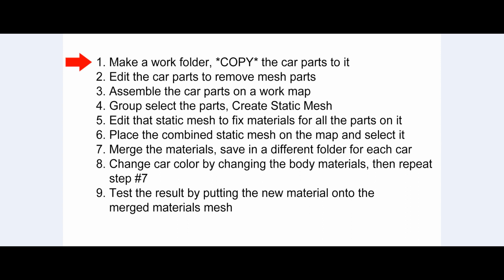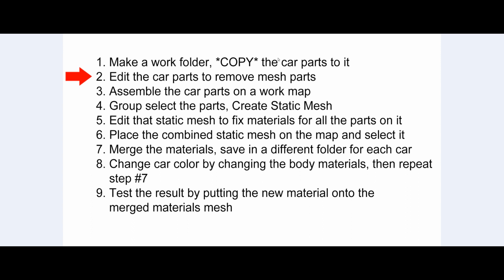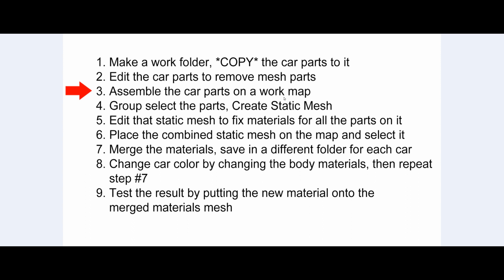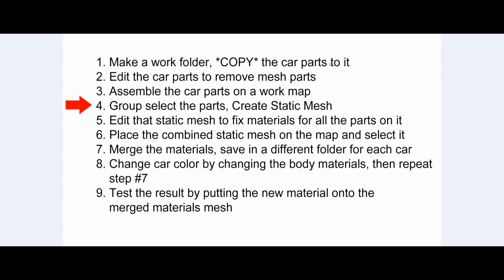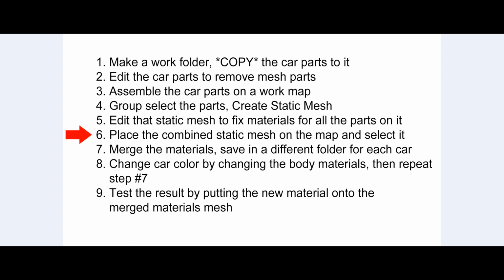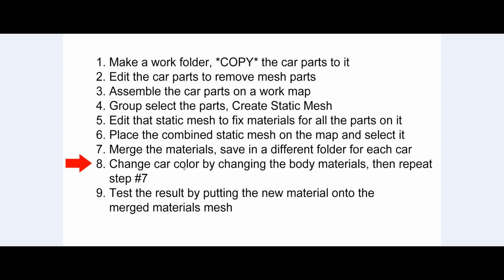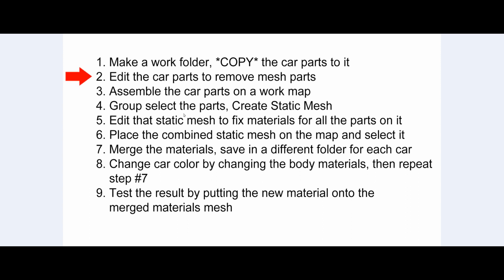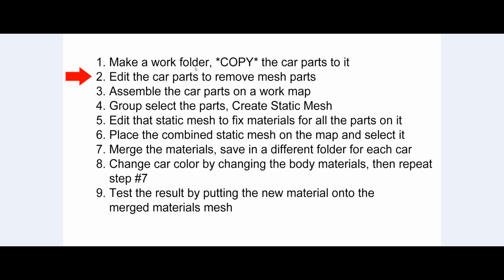City Cars UE5 to UE4 Conversion Full Process Part 9 - Review and Recap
Quick (relatively) reference video hitting the main workflow points and some additional tips.